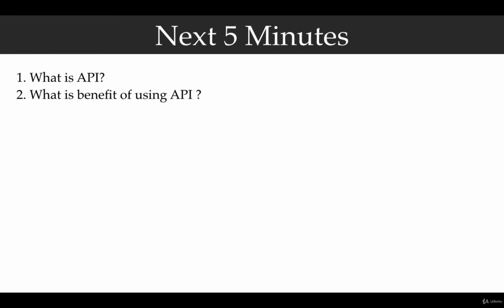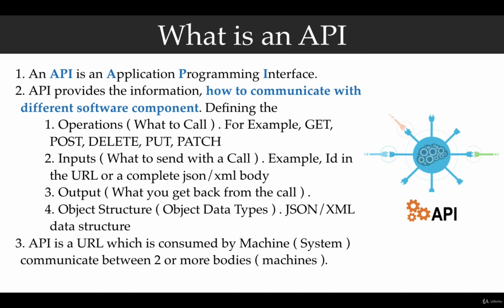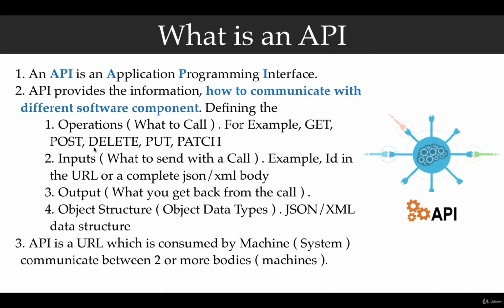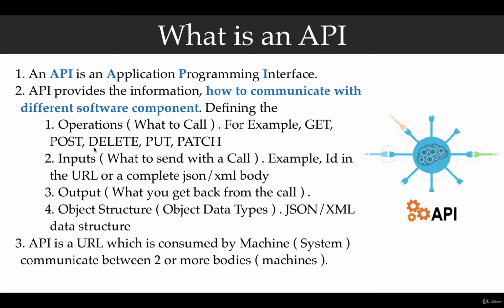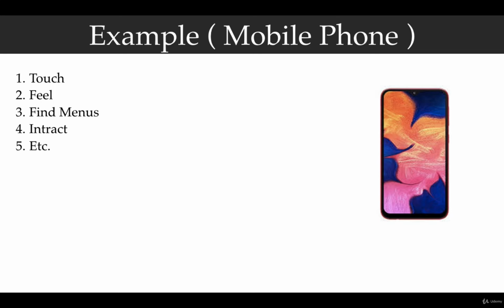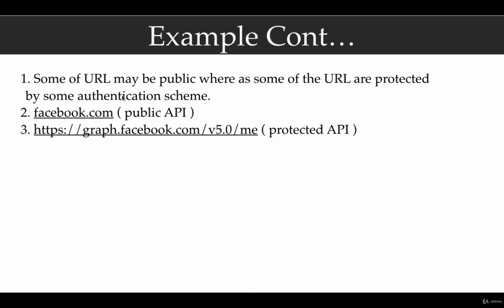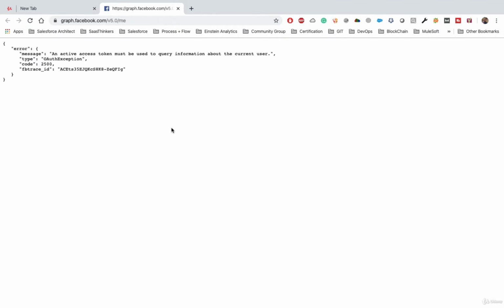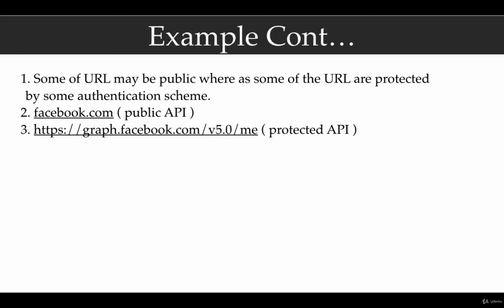03 003 What is API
03 Introduction to Integration